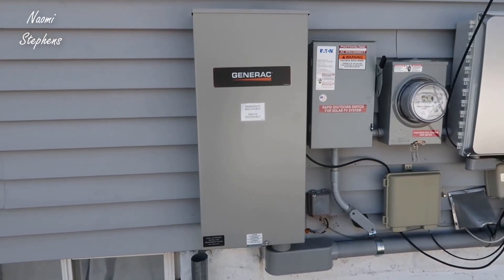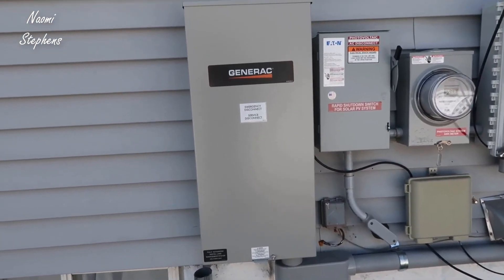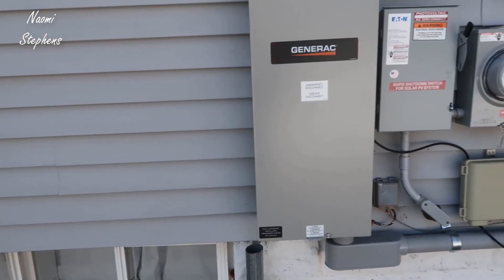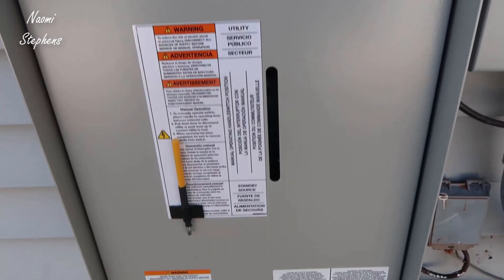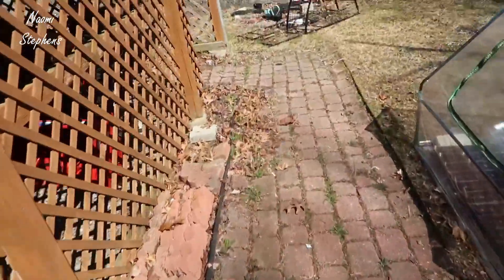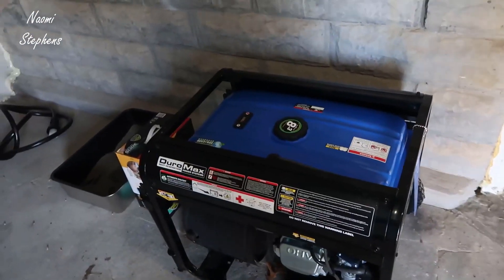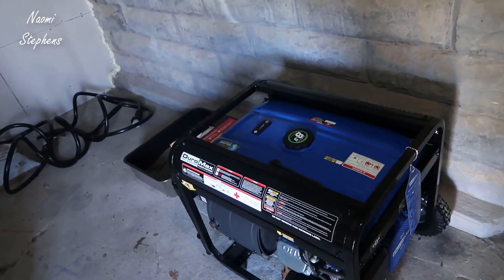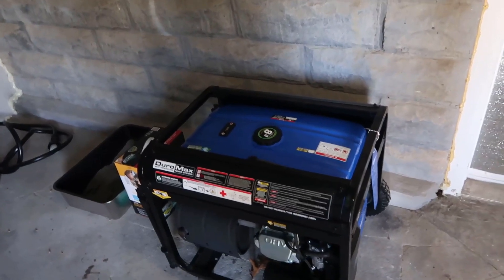Generac 200 AMP Smart Transfer Switch Review - Is It Worth It?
Generac RXSW200A3 200 AMP Smart Transfer Switch - Single Phase Generator Controller - Automatic Power Transfer from Utility to Generator - Digital Power Technology - UL Listed.
Current price and additional information (Amazon): I leave the product link below so you can find and check the best price.
B0745H7CHL